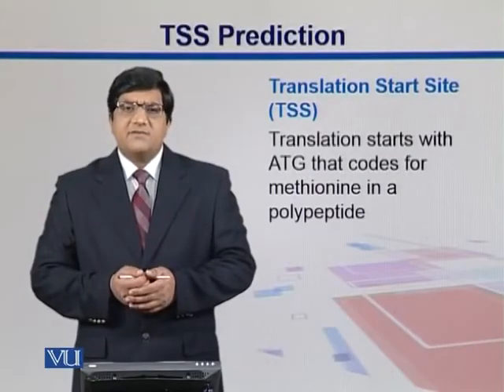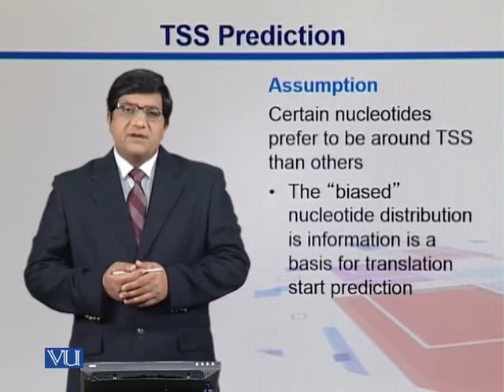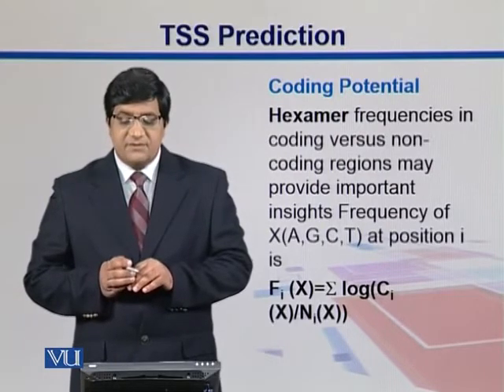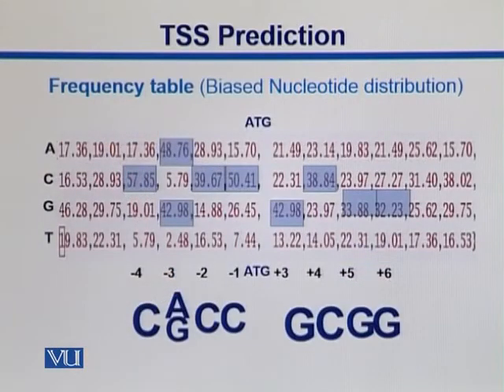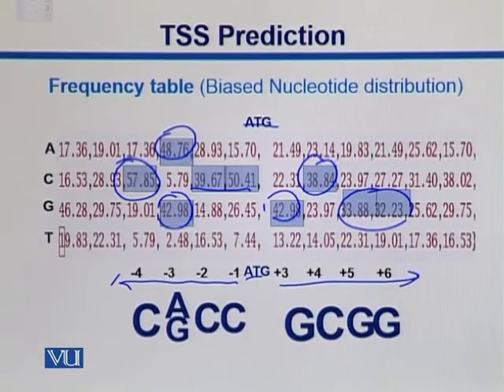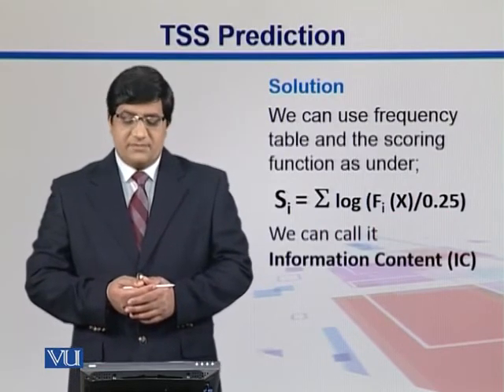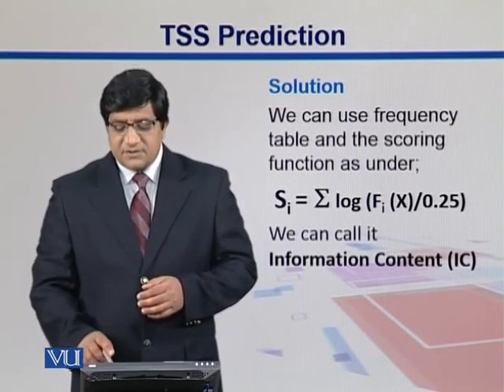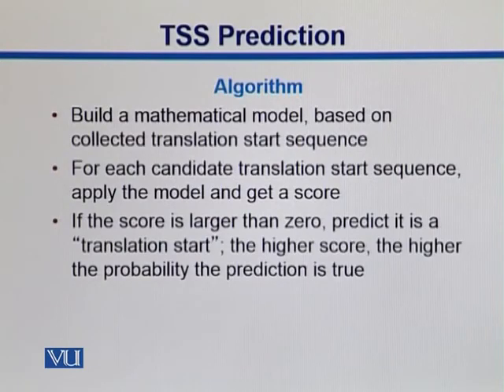Topic121 TSS Prediction